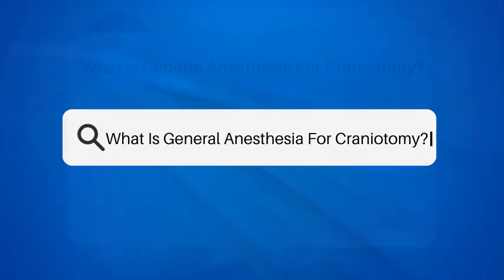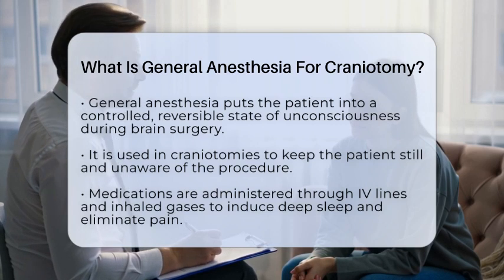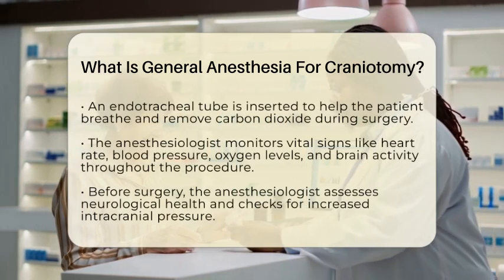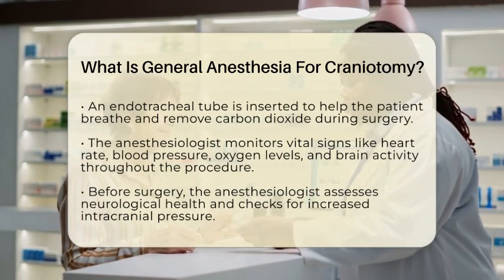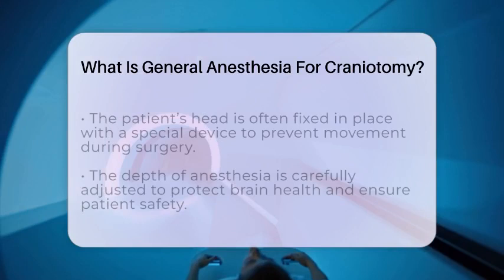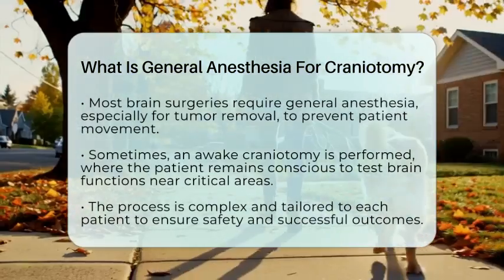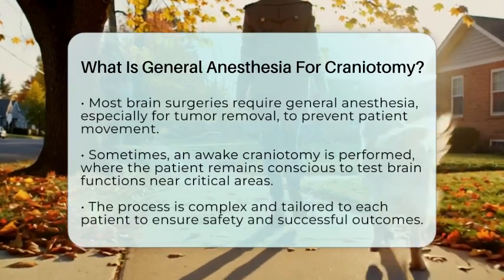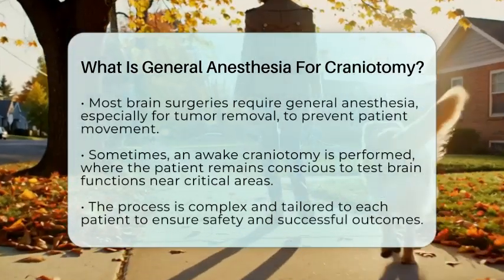What Is General Anesthesia For Craniotomy? - Brain Health Support Network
What Is General Anesthesia For Craniotomy? Have you ever wondered how complex brain surgeries are performed and what role anesthesia plays in these procedures? In this informative video, we'll explain everything you need to know about general anesthesia during a craniotomy. We'll start by describing what a craniotomy involves and why anesthesia is essential for the safety and success of the operation. You'll learn how anesthesiologists carefully administer medications to put patients into a controlled, reversible state of unconsciousness, ensuring they are free of pain and unaware of the procedure.

We'll discuss the tools and techniques used to maintain breathing and monitor vital signs throughout the surgery, including the insertion of an airway device called an endotracheal tube. Additionally, we'll cover how medical teams assess each patient beforehand to tailor the anesthesia plan to individual needs, as well as how they manage physiological parameters during the operation to protect brain health.

In some cases, an awake craniotomy is performed, allowing real-time testing of brain functions when tumors are near critical areas. This video provides a clear overview of how anesthesia supports complex brain surgeries, emphasizing safety and precision. Whether you’re a patient, caregiver, or healthcare professional, understanding these processes can help you better appreciate the importance of anesthesia in neurosurgery.

About Us: Welcome to the Brain Health Support Network! Our channel is dedicated to providing reliable information on brain cancer symptoms, types of brain tumors, diagnosis, and treatment options. We focus on promoting awareness around glioblastoma and share essential tips for maintaining brain function and cognitive health. From preventing cognitive decline to exploring brain-boosting foods, we cover a wide array of topics related to neurological health. The content provided is for general informational and educational purposes only. It is not intended to substitute for professional medical advice, diagnosis, or treatment. Never disregard professional medical advice or delay seeking it because of something you have seen in this content. Never rely on this information in place of consulting with qualified healthcare professionals. The creators and distributors of this content are not responsible for any adverse effects or consequences resulting from the use of any suggestions, preparations, or procedures described in this material. Always consult with your healthcare provider before starting any new health-related practice or program.